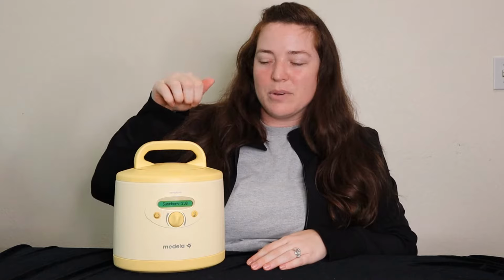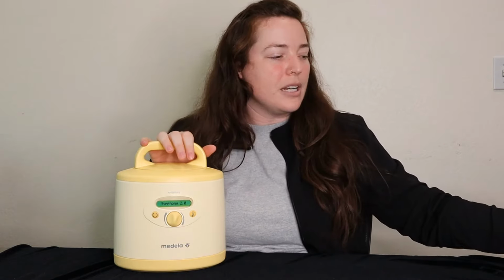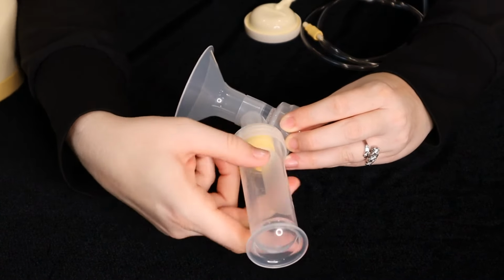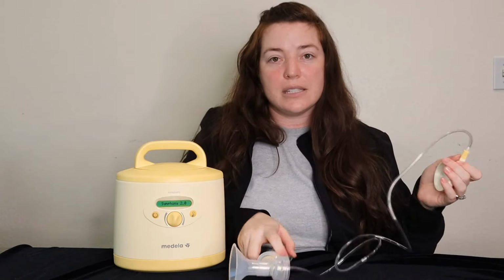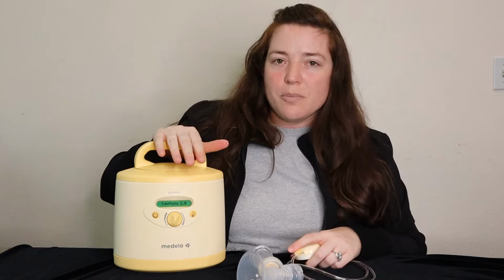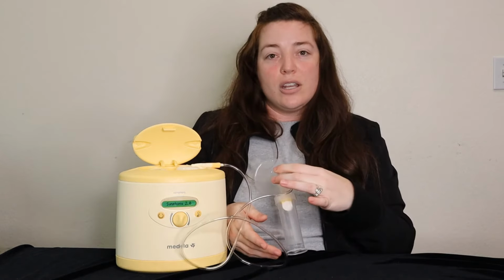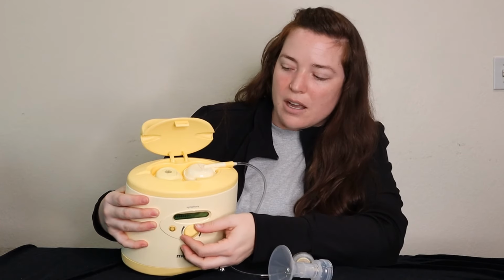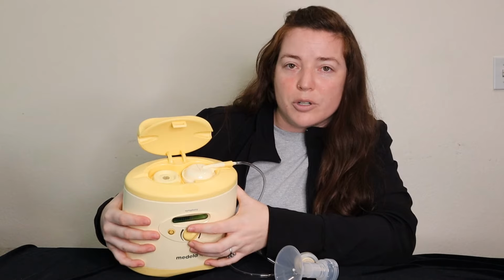How To Use The Medela Symphony Breast Pump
Looking to use the Medela Symphony hospital-grade breast pump? Look no further! Here's how to set up this pump that we offer for rent at both of our clinics.